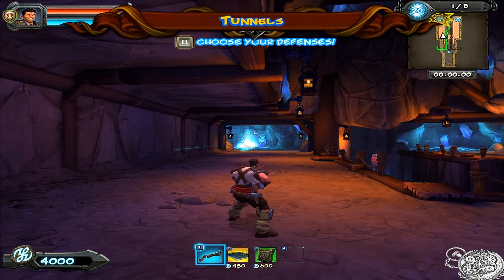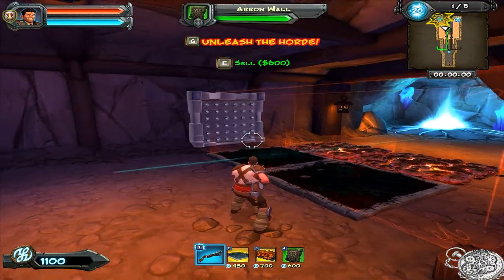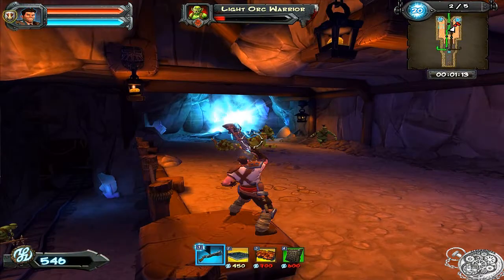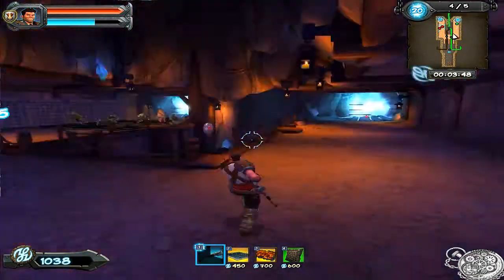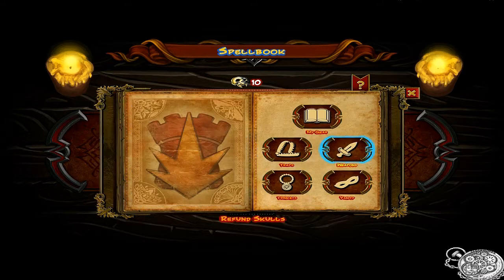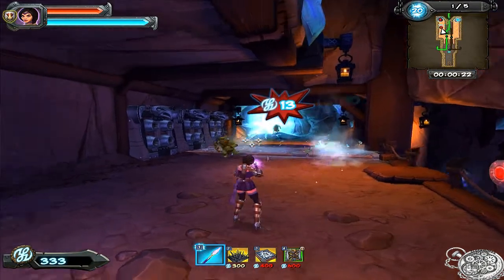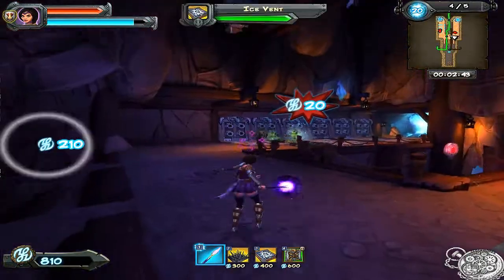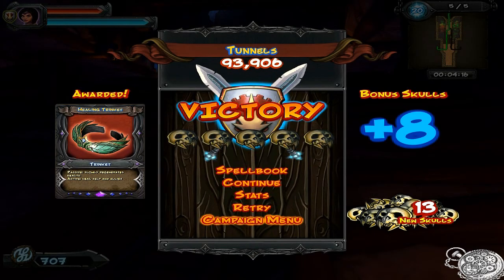Orcs Must Die! 2 (Tunnels) (5 Skulls)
Sorceress Section: 08:13
Welcome to a 5 Skull guide by clockworks.
Map: Tunnels

You've tossed, burned and sliced them by the thousands -- now orcs must die more than ever before! Grab a friend and slay orcs in untold numbers in this sequel to the 2011 AIAS Strategy Game of the Year from Robot Entertainment.

Leap back into the fray as a powerful War Mage or crafty Sorceress. Defend new fortresses and dwarven mines, laying waste to thousands of orcs and other monsters with a dizzying array of weapons, spells, guardians, traps, and trinkets. Play co-op with a friend and continue the battle in a brand new campaign mode, or fight to stay alive in the challenging new Endless Mode!

Unlock new defenses and old favorites, upgrade them like never before, and unleash them on the nearest pile of slobbering ocs!

Key Features:
Co-Op! - Play as the War Mage, the headstrong hero who charges into danger, or play as the more strategic Sorceress who keeps the mob at bay with mind-control and magic.

Story-based Campaign -- Pick up where the original game left off with a brand new story-based campaign that you can play in Single-Player or Co-Op!

New Endless Mode - Play alone or join a friend to put your skills to the test against endless waves of increasingly difficult enemies.

Classic Mode - Steam players who own the original Orcs Must Die! will automatically unlock co-op versions of 10 levels from the original game featuring new enemies!

Over 20 Deadly Enemies - Face an army of vile new creatures like Earth Elementals, Trolls, and Bile Bats. And they've brought all of your favorite trap-fodder from the original Orcs Must Die! along with them!

More than 50 Traps, Weapons, and Guardians -- Choose from an enormous armory of new and classic defenses, including an all new assortment of magical trinkets.

Massive Upgrade System -- With more than 225 persistent trap and weapon upgrades to unlock, you can build an arsenal perfectly suited to your slaying style.
Extensive Replayability -- Multiple game modes, "Nightmare" difficulty, and an enormous skull-ranking system provide hours of replayability.

Scoring System and Leaderboard -- Compete with your friends for supremacy on single-player and co-op leaderboards!

Minimum:
OS:Windows XP, Windows Vista, Windows 7
Processor:2GHz Dual Core
Memory:2 GB RAM
Graphics:NVIDIA GeForce 6800 or ATI Radeon x1950 or better with 256MB VRAM
DirectX®:9.0c
Hard Drive:9 GB HD space
Additional:Broadband Internet connection recommended for co-op play.